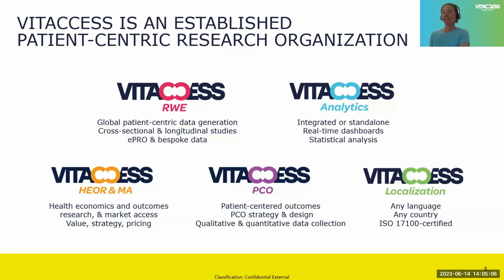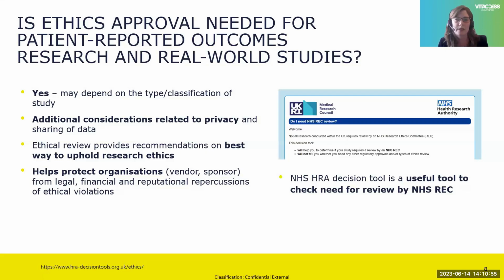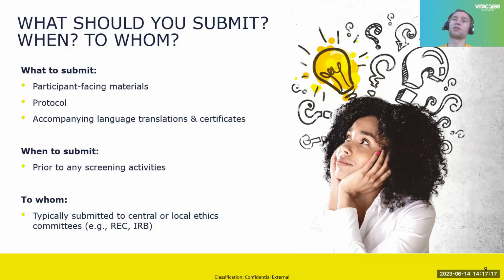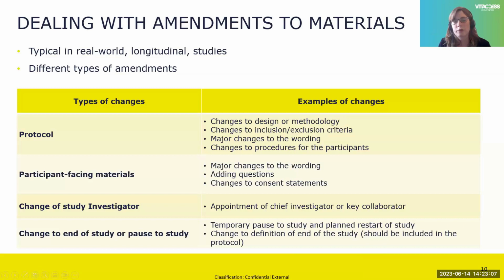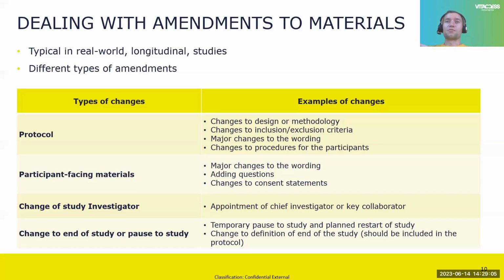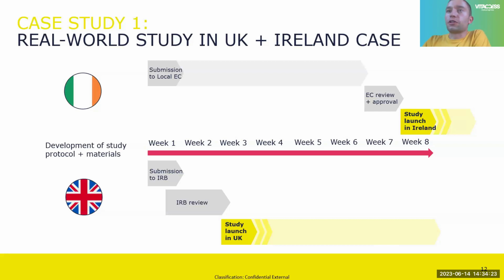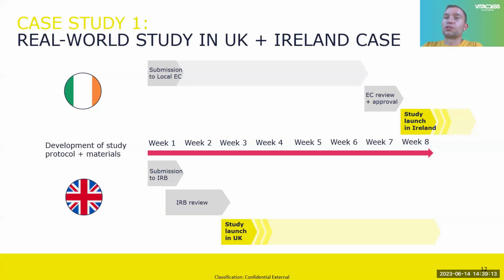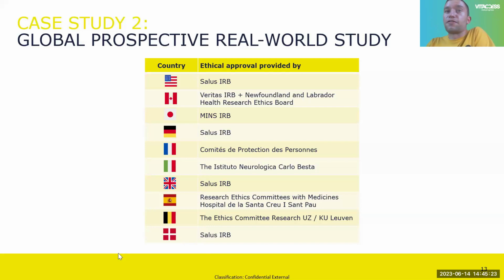Keeping it real #17 How to approach ethics in patient-centered real-world studies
Sam Llewellyn, Associate Director of Patient Centered Research, and Sally Vincent, Senior Consultant, discussed how to approach ethics requirements for patient-centered real-world studies.

They explored these questions through case studies from our own experience leading global patient-centered studies:
• Is ethics approval needed for patient-reported outcomes research and real-world studies?
• What should you submit? When? To whom?
• How do you navigate the complexities of ethics approval for multi-country studies?